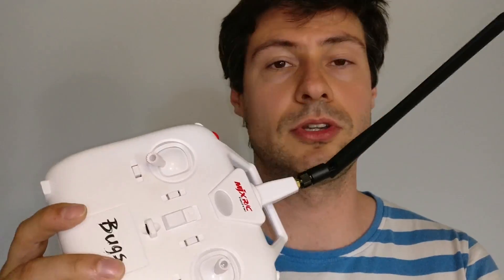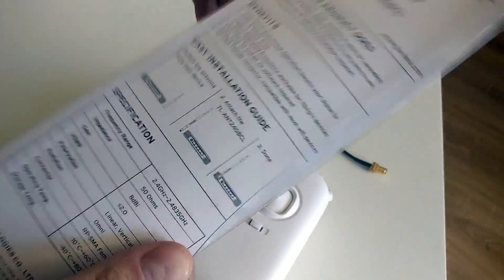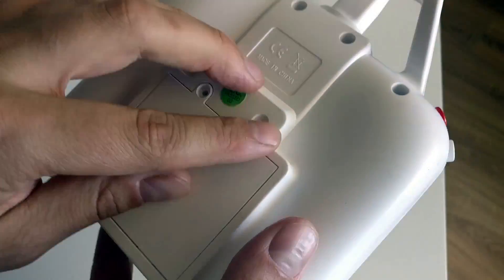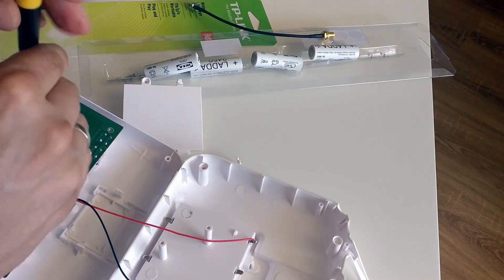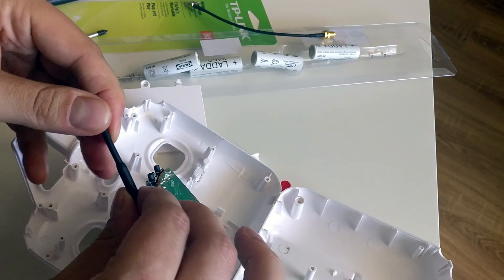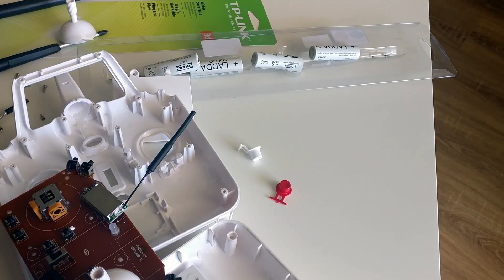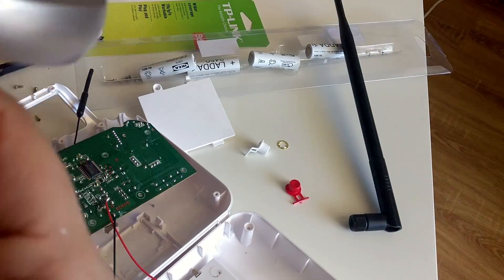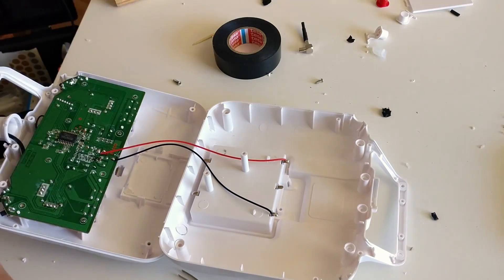MJX B3 Bugs - extend the control range by modding the RC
A quick tutorial on modding the original MJX B3 remote. You can do that to almost any drone's controller.

You will need:
-5dbi antenna (you can use an antenna from a WiFi router, as they also operate at 2.4 ghz).
-A RP-SMA male connector.

Using this mod the range is better. I haven't tested the maximums yet, guess it is about 30-50% better.

Thank you for visiting the Tech4All channel!